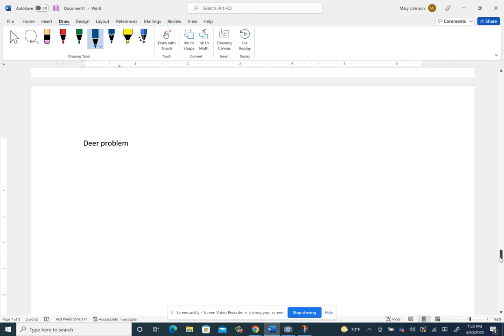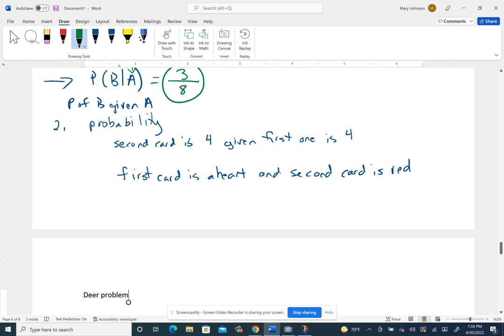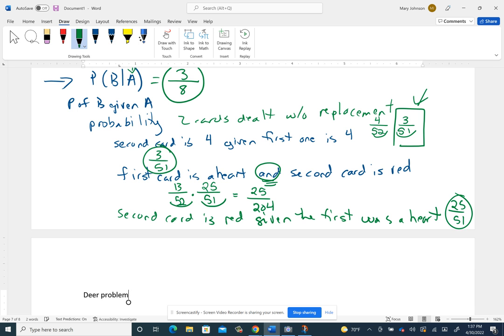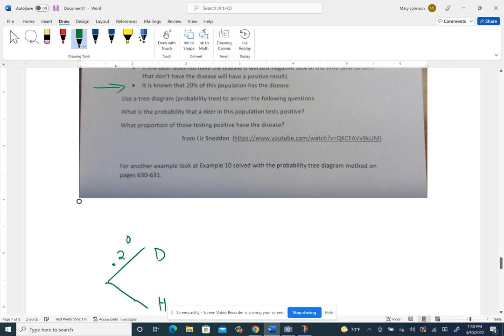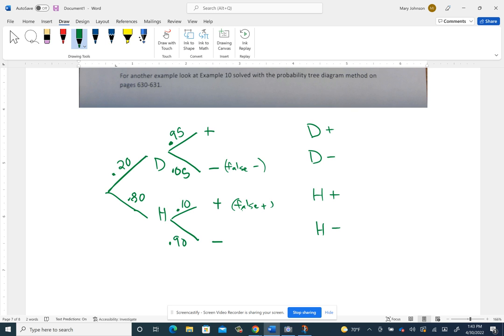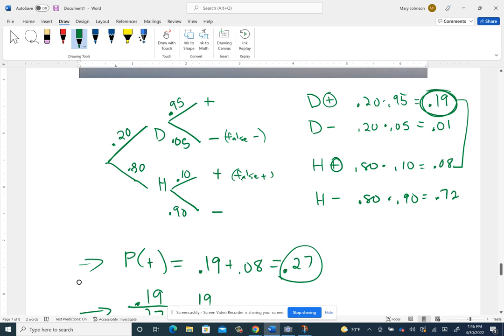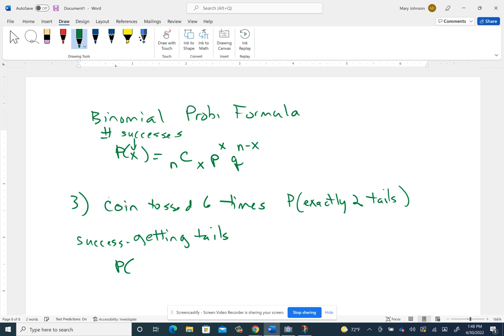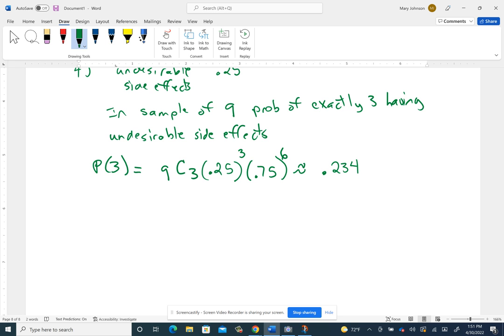11.3 Conditional Probability and 11.4 Binomial Probability Formula